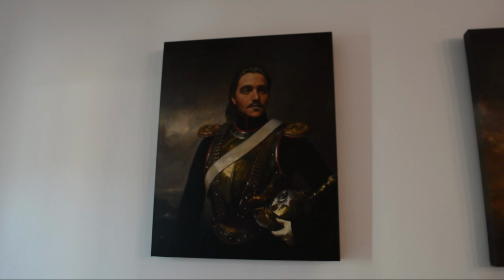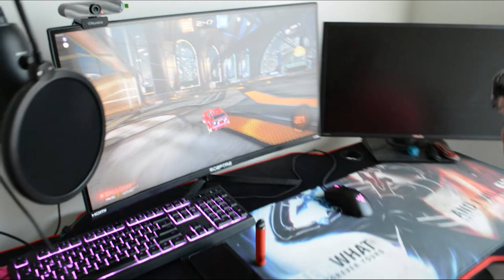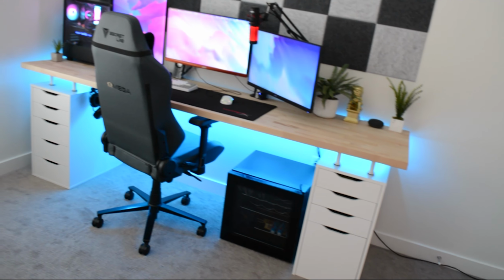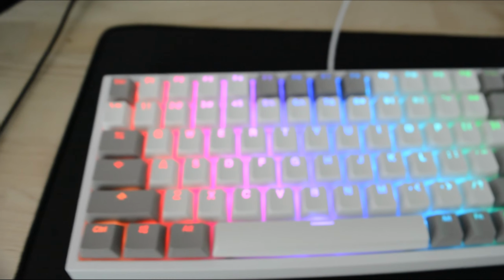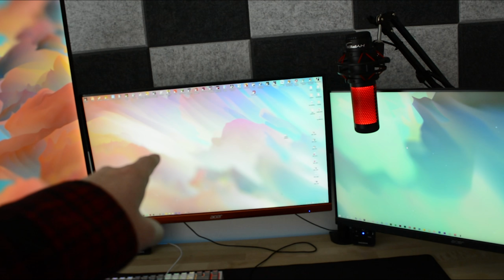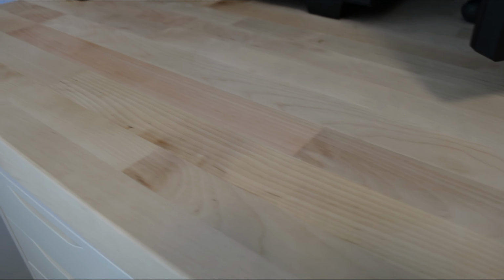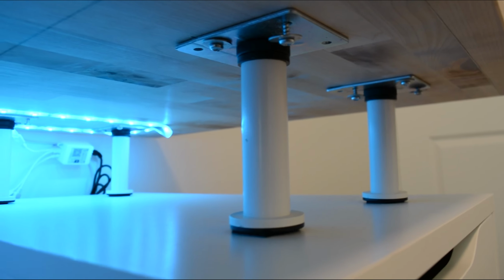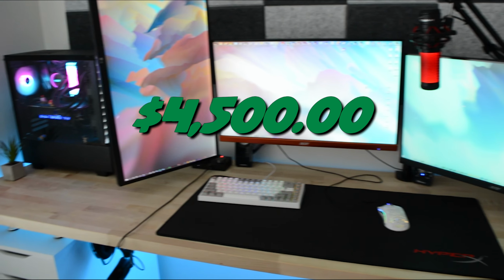I BUILT A $4500 GAMING SETUP!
I took 2 weeks off from uploading to move into a new apartment and design my dream set up! After spending days moving in and building everything I finally have my own place along with my dream setup! I LOVE YOU GUYS!

TIMESTAMPS
00:00 - Apartment Tour
01:22 - MY SETUP
04:40 - EXPLANATION